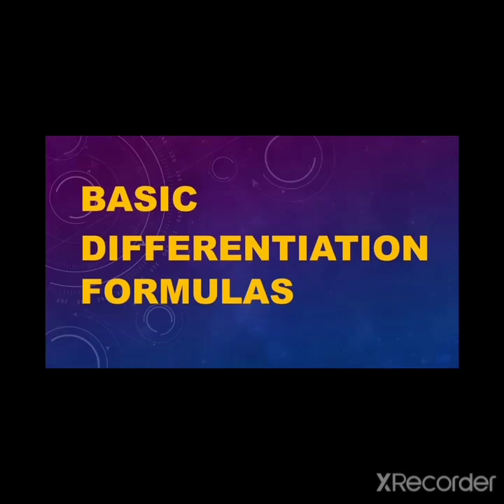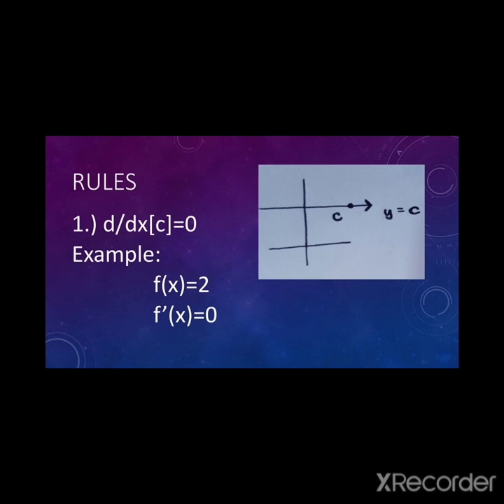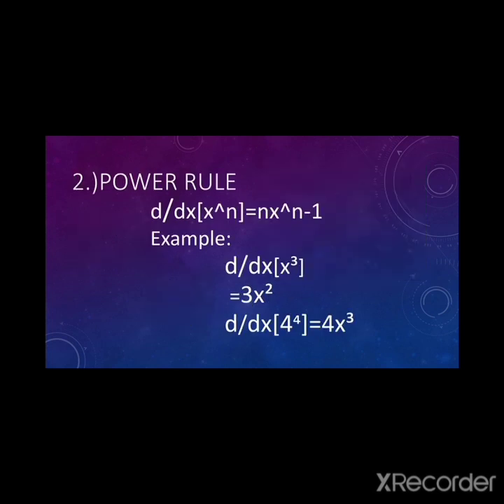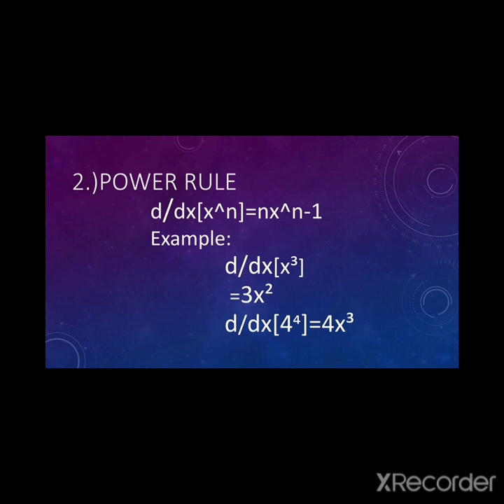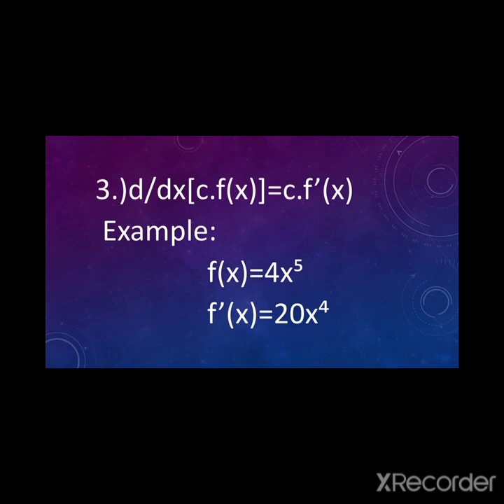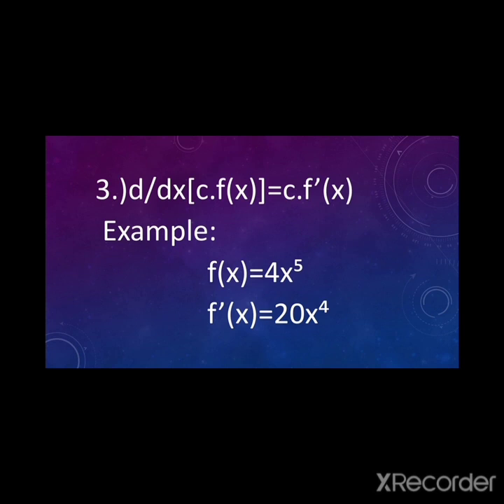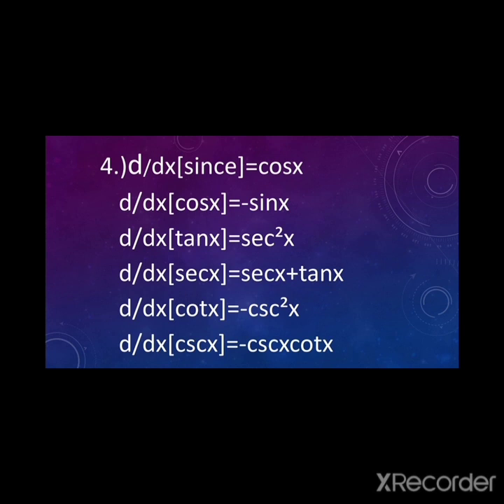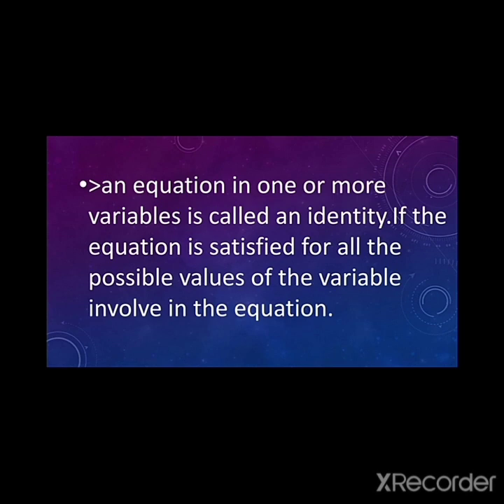basic differentiation formulas